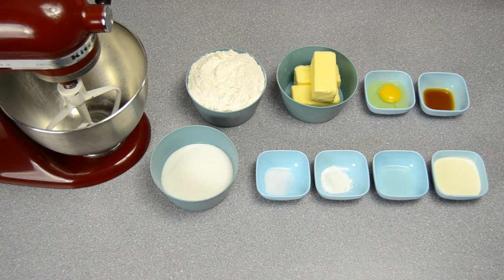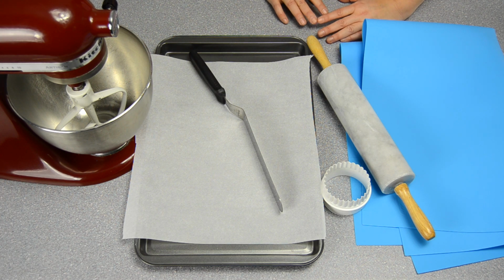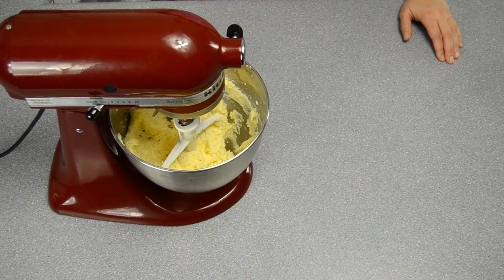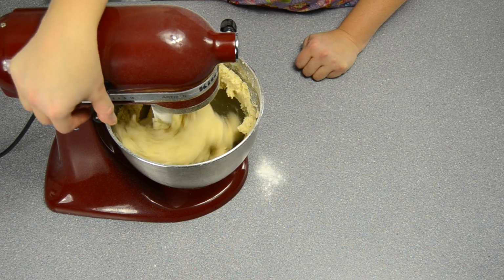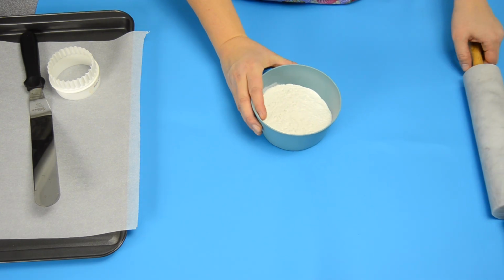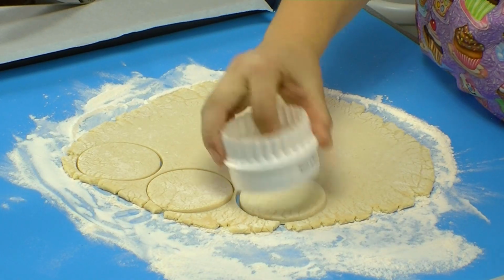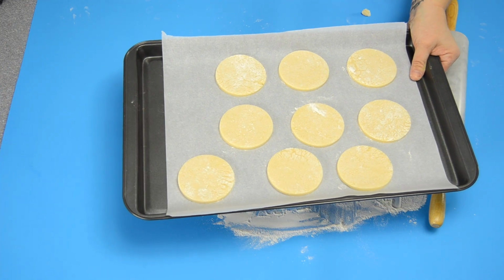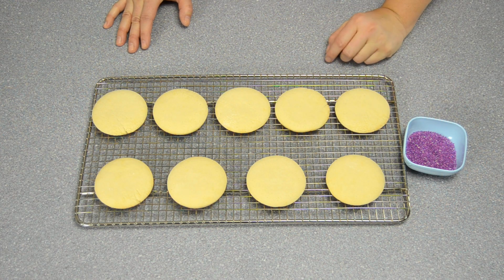How to Make Sugar Cookies by Cookies Cupcakes and Cardio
In this video we show you how to make homemade sugar cookies from scratch. Sugar cookies are a great base cookie for cookie decorating or just an easy recipe for a fun treat.

Sugar Cookie Ingredients:
3 cup all-purpose flour (360 g)
3/4  cup butter (180 g)
1 egg
1 teaspoon vanilla extract (5 mL)
3 tablespoons whipping cream (heavy cream) (45 mL)
1 teaspoon almond extract (5 mL)
1 1/2 teaspoons baking powder (7.5 mL)
1/2 teaspoon salt (2.5 mL)
1 cup sugar (200 g)